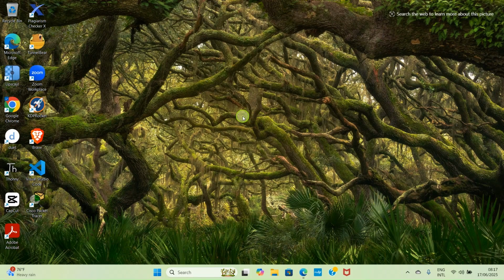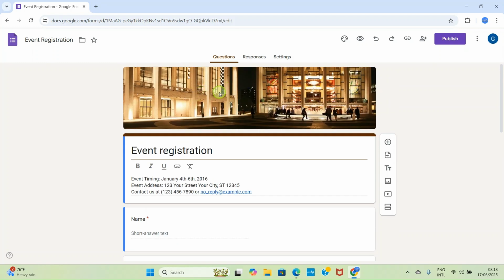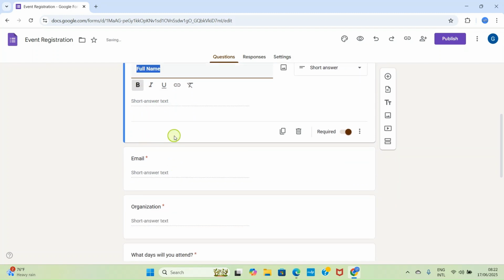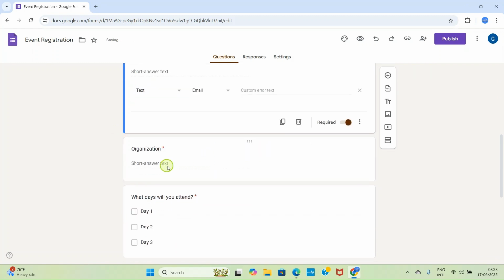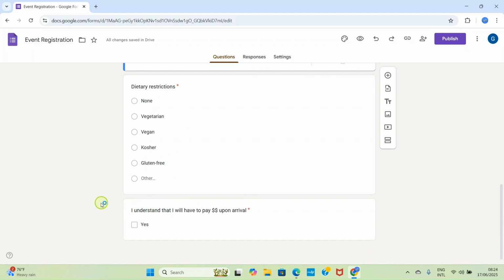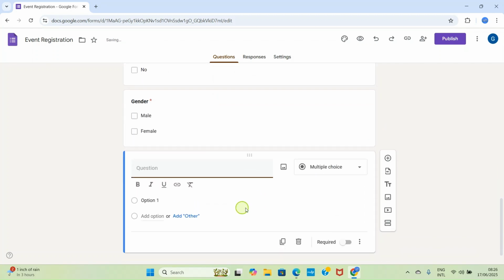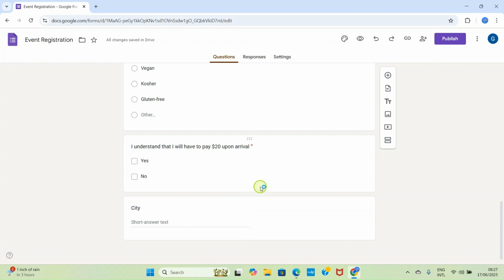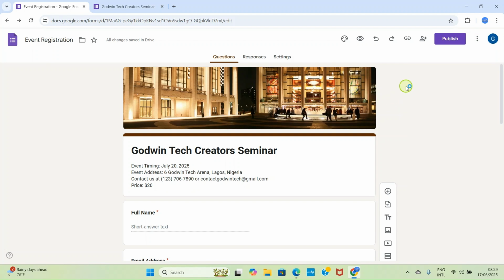Create Event Registration Form on Google Forms in 10 Minutes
In this video tutorial, you will learn how to create event registration form on Google Forms in 10 Minutes. Everything is explained in steps in this Google Forms tutorial. All you need is to follow every step. At the end, you may choose to print the form out and share to people, or copy the link of the form and share on social media platforms.

If you have read about Google Forms before now, this tutorial will add to your knowledge. This Google Forms tutorial is well explained in respect to the title discussed.

Video Chapters ⏰
00:00 Introduction to event registration form tutorial
00:51 Event registration form template
04:46 How to remove asterisks in Google forms
05:50 How to delete Google forms section
06:41 How to add new section in Google Forms
08:12 Rearrange Google forms sections
10:26 How to print Google Forms out
10:41 Publish and get Google forms link to share to others
11:41 Conclusion